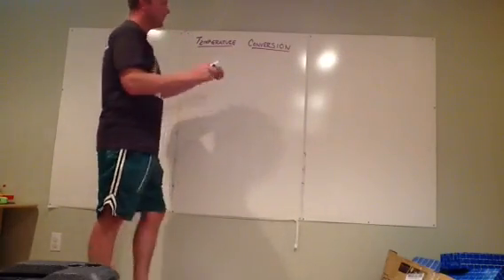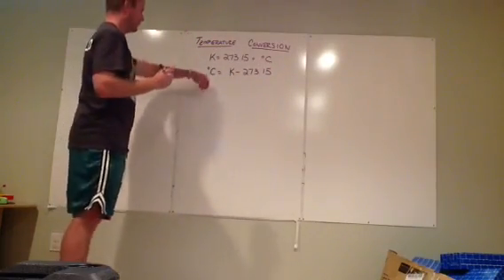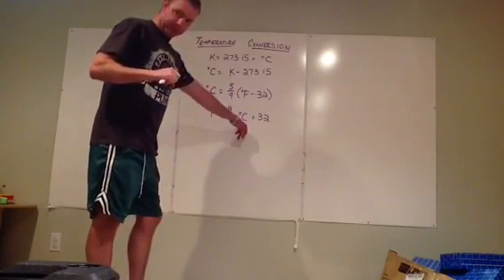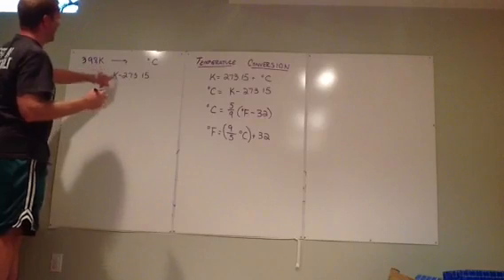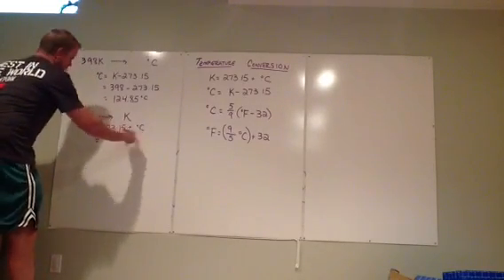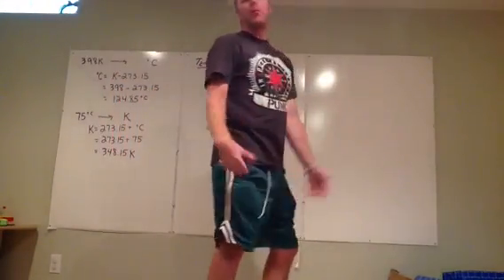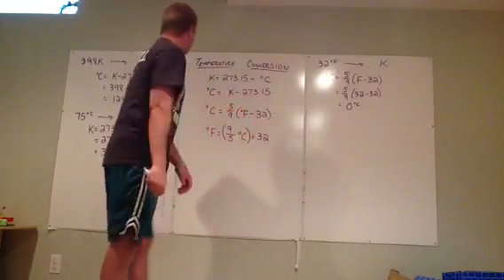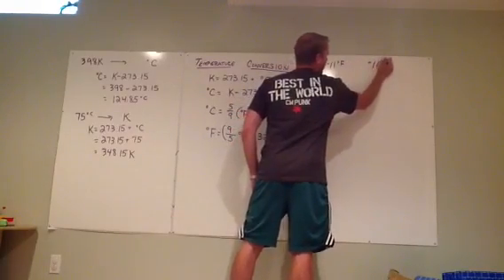Temperature conversion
Mr Gerbe teaches temperature conversion